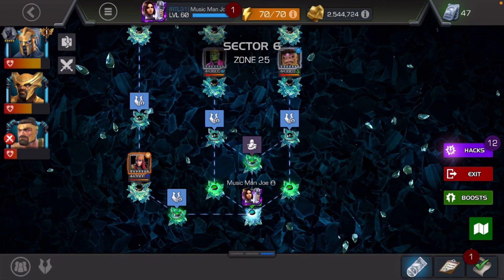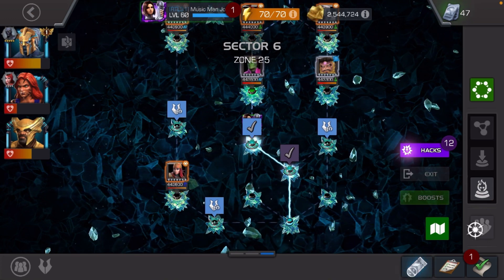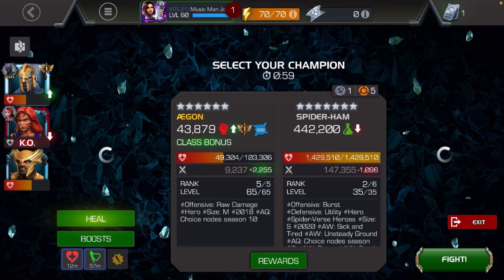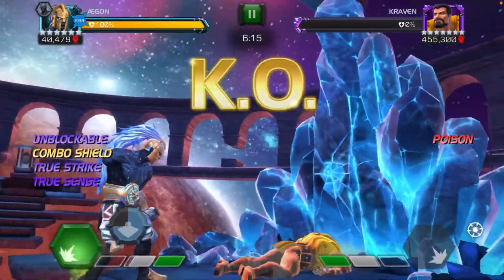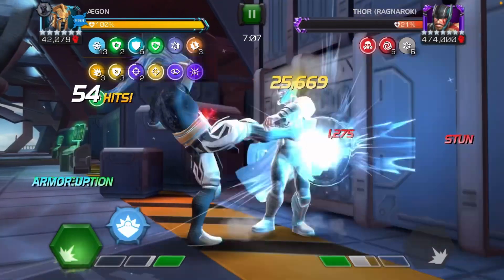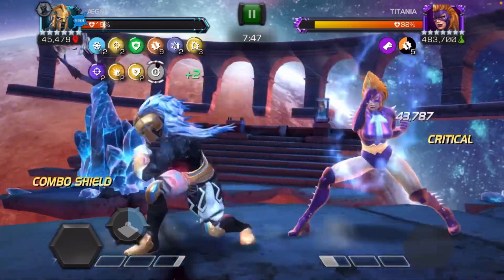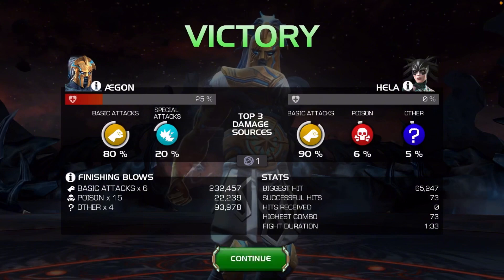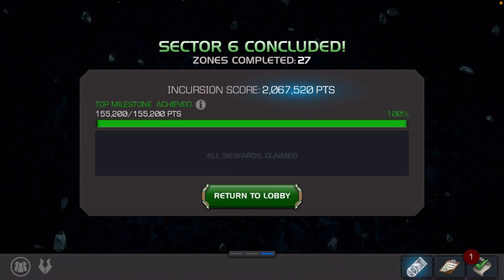ASCENDED AEGON MAKES ZONE 25 IN INCURSIONS LOOK EASY!!!!!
Psalm 37:16-17

16 A little that a righteous man hath is better than the riches of many wicked.

17 For the arms of the wicked shall be broken: but the Lord upholdeth the righteous.

The music used in this video is the Dark Samus boss theme in Metroid Prime 3 Corruption.